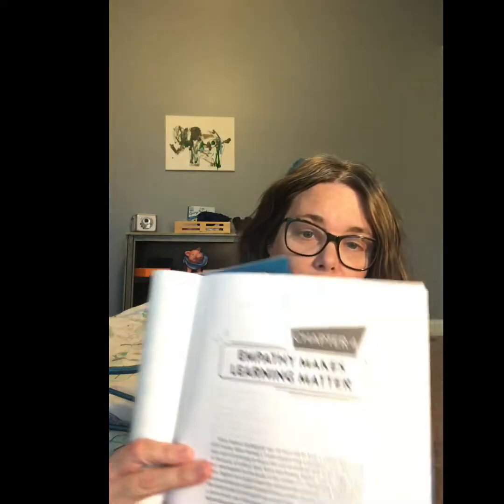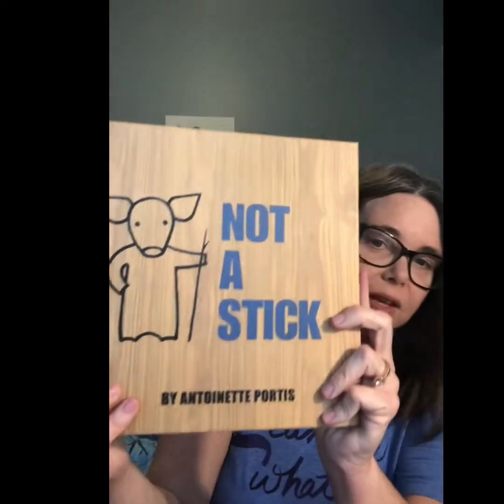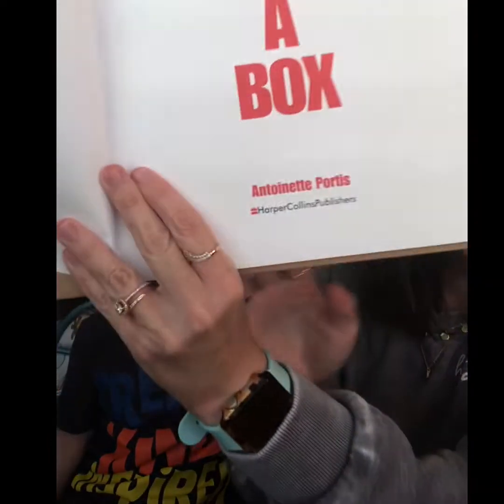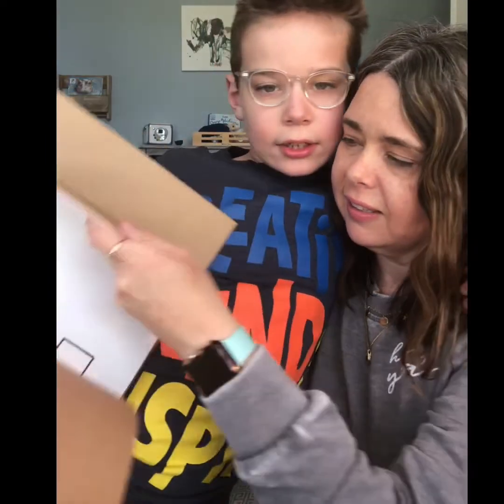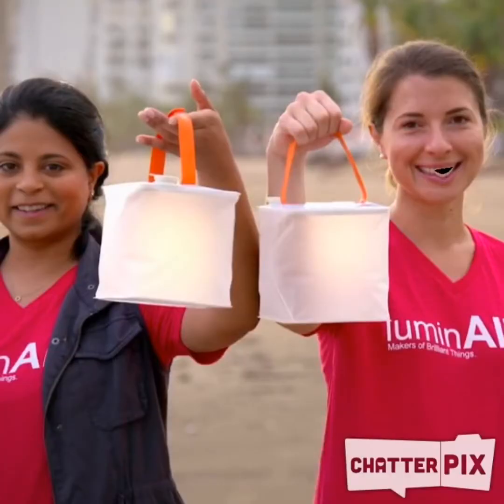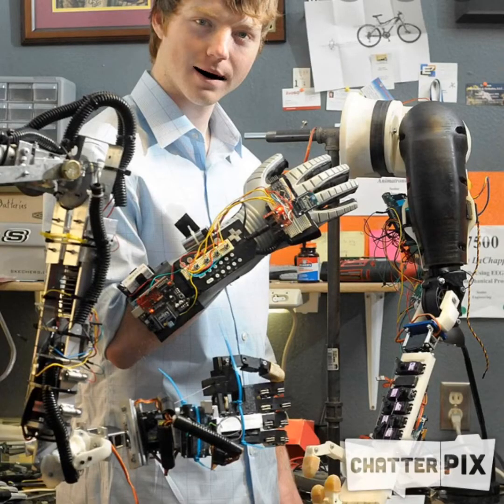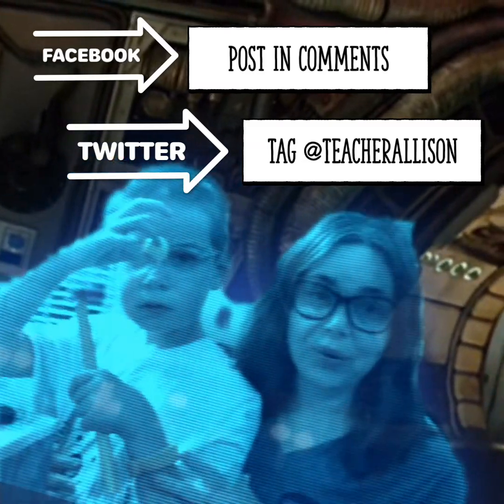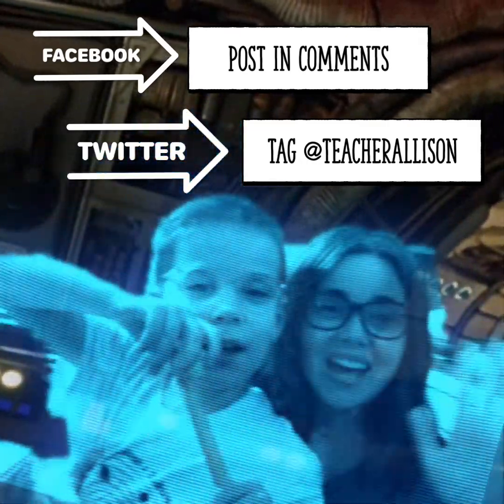STEAM Storytime: It Matters To Me Makerspace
Join us for a special Virtual Family STEAM Storytime!